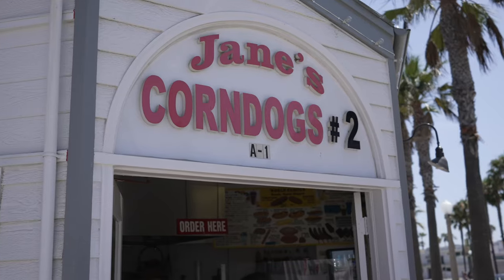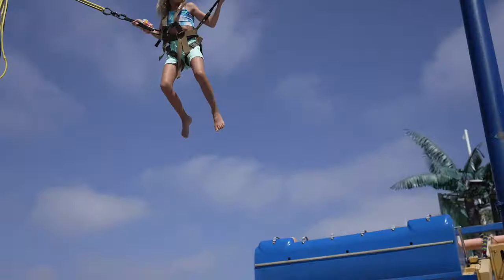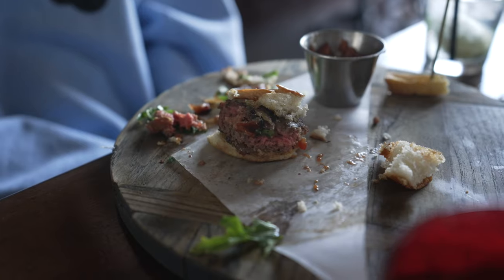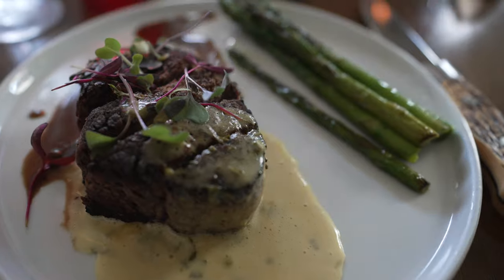Devouring Newport Beach, California—Balboa Island, Fun Zone, Top Restaurants, Food Tour, Travel Vlog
Our semi-nomadic family has been eating our way around the world for the past 2 years and after countless international trips, our 35th city is stateside, here in beautiful Newport Beach, California! We’re checking out some favorite outdoor activities while eating and drinking the top recommendations of the locals. So if you’re planning a trip to this stretch of the Pacific coast, just do what we do.

Contents:

0:00 Intro
0:22 Farmhouse at Rogers Gardens
4:33 Balboa Island
4:45 Frozen Banana at Sugar and Spice
5:44 Balboa Candy
6:28 Balboa Boardwalk and Ferry
7:00 Fun Zone at Balboa Peninsula
7:34 Balboa Pier
7:45 Royal Hen
9:04 Beachcomber at Crystal Cove
11:09 Lido Bottle Works
15:01 Ice Cream at Malibu Farm

Learn more about how we stay in multi-million dollar homes around the world for a low, flat monthly subscription and no nightly rates, taxes, or hidden fees.

Show your support and passion for our mission by purchasing Always Be Changing branded merchandise

Join our Inner Circle email list to get immediate notifications of new episodes, behind-the-scenes content, giveaways, and news

We’re passionate about our lifestyle of luxury family travel, remote business ownership, unschooling, and contributing positively to the future of the world. If you’re a like-minded brand or content creator and would like to explore sponsorships, collabs, or other ideas, please get in touch

ABOUT US.

We’re the Lockwoods: a family with 3 kids, 5 careers, and endless passion for adventure. Two years ago, we decided it was time for Phil's ad agency to abandon the in-person, 5-day workweek. So they 86’d the office and work hours, allowing our own family to start traveling almost constantly. We now work, school, and explore in a different place every week—from our own mountain and beach homes to exotic villas, resorts, and yachts around the world. As we experience and support diverse cultures, we hope to inspire more families to design a life of freedom and adventure.

Because there’s a new American Dream. It’s one that’s void of templated expectations, templated career paths, templated education, templated families, templated homes, and templated lives. Freedom is no longer an American tagline—it’s just the new, global way of life.

Every day that you spend doing something that doesn’t fulfill you to your core, you’re living your life on pause. You’re deferring genuine family time with no guarantee that there will be a tomorrow or a someday. Some people follow that mentality their entire lives. We’ve chosen to never live that way again.

We appreciate you following our journey. The more our channel grows, the more time we can spend traveling to more locations, contributing to these cultures, highlighting local businesses, and sharing inspiring stories from these communities.